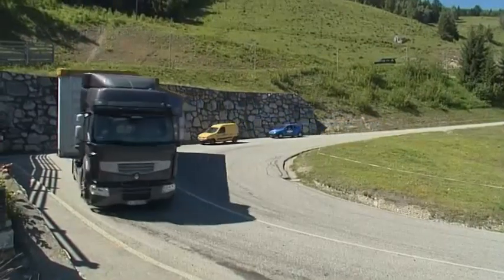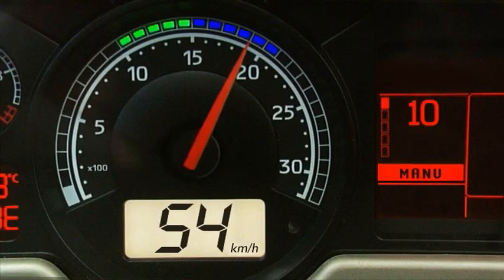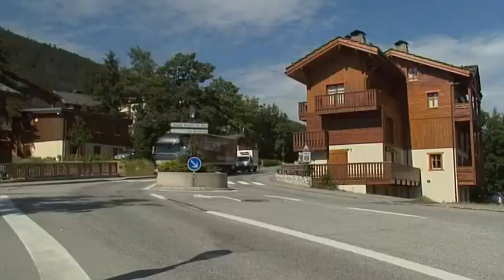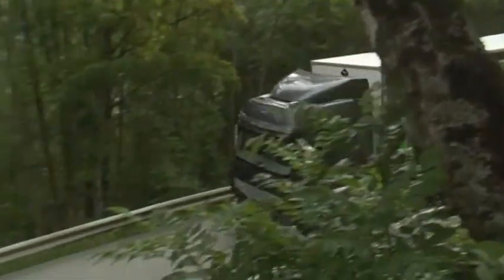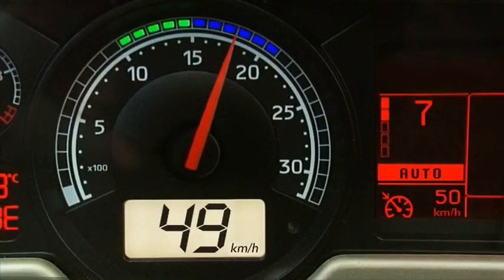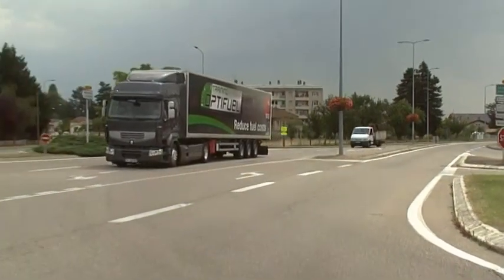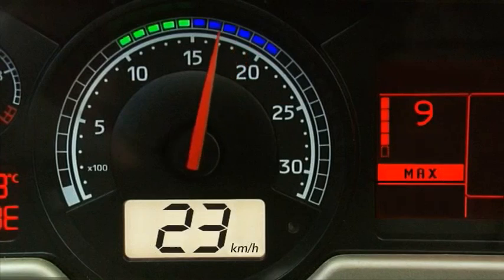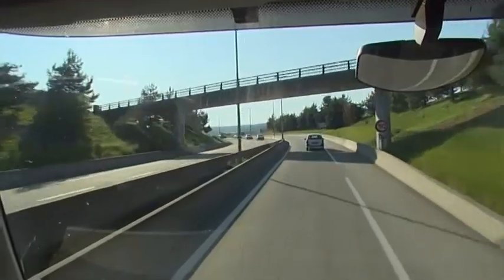RETARDERS & ECO DRIVING, a Voith Turbo Film (english version)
With an additional retarder, we improve the safety of the driver and other road users, we reduce the vehicle's operating costs, we improve the transport quality of the goods and we respect the environment.

Contrary to what most drivers tend to believe, use of the retarder is not limited to downhill runs.
You can activate it as soon as you approach a roundabout, a traffic light, a stop sign, a change of direction or any other event requiring deceleration, whether or not it's followed by a stop. Nine times out of ten, it replaces the brakes...

The combination of cruise control and retarder lets you run downhill comfortably and safely. This is called integral cruise control.
(with english voice)